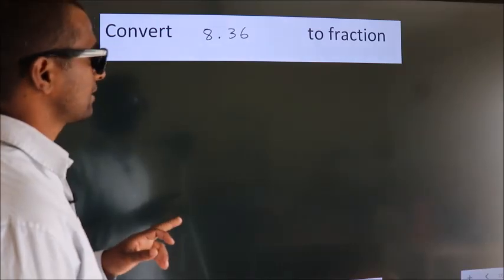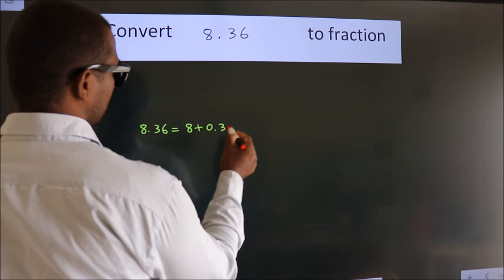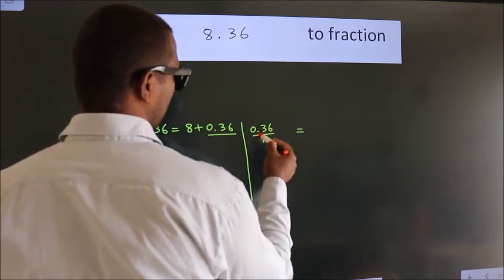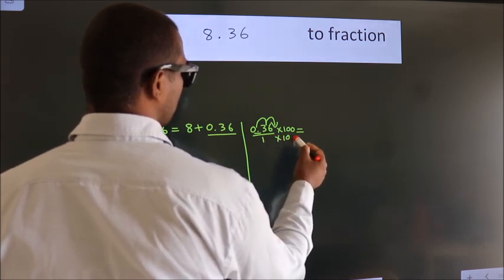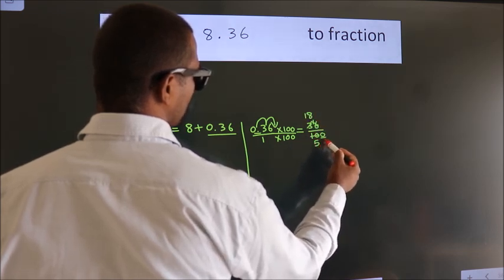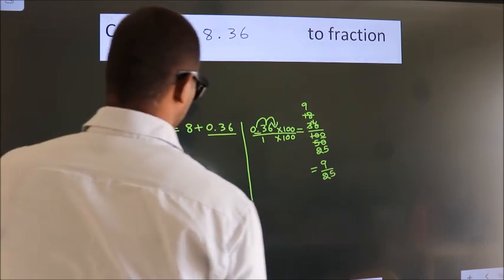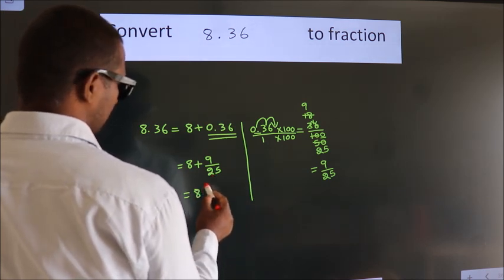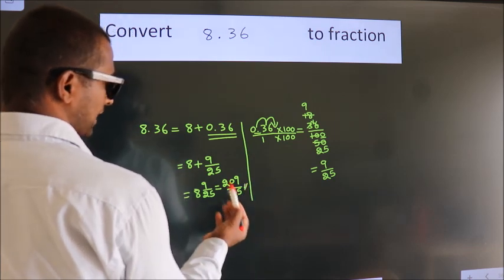CONVERT DECIMAL 8.36 = ?/? TO FRACTION